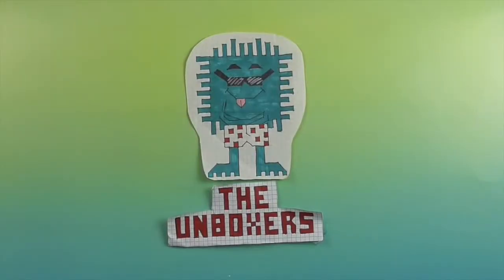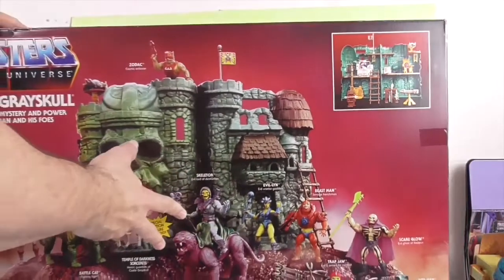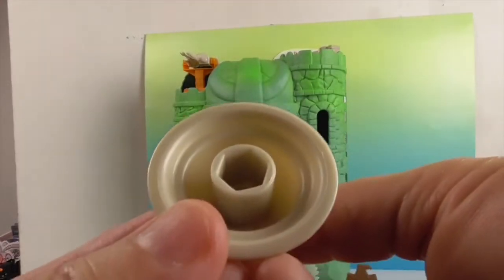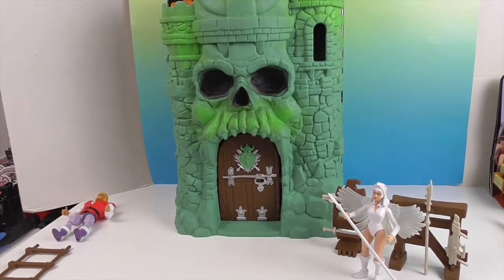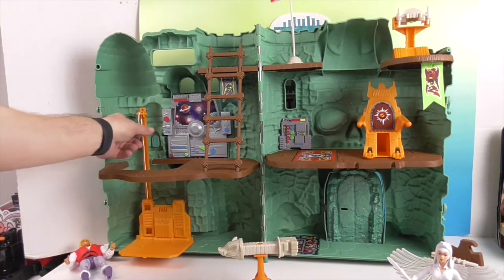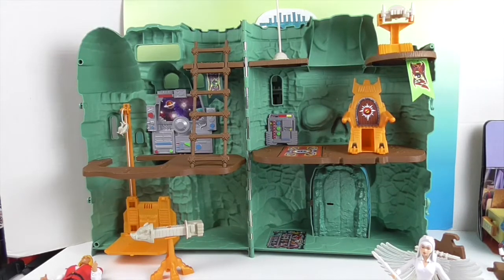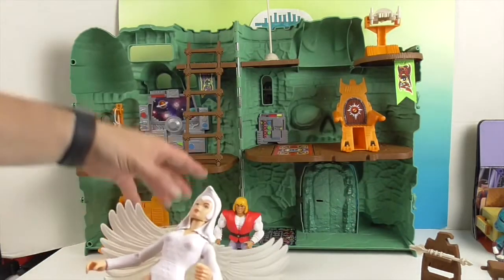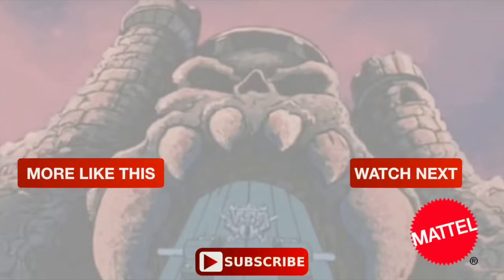Masters of the Universe Origins Castle Grayskull Playset Review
By the Power of Grayskull!
We are so excited to present to you this awesome MOTU Origins playset of the incredible Castle Grayskull, the source of HeMan's awesome power.  This is an updated release of the castle from the original MOTU line that will excite collector and new fans to the MOTU franchise.  It looks stunning with a Jaw-bridge that really opens when the sword of power is inserted into it.  Then open it up to reveal a ton of cool play features.  It also has some pretty cool accessories and even comes with a Masters of the Universe Origins EXCLUSIVE figure of the Temple of Darkness Sorceress!